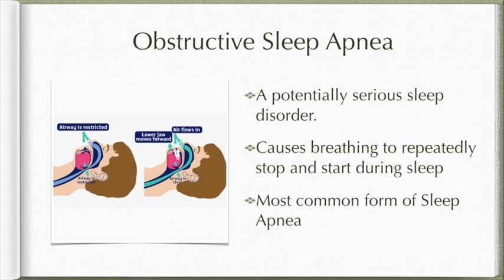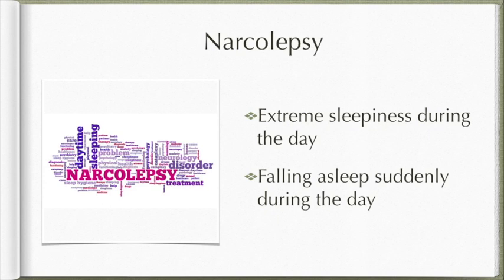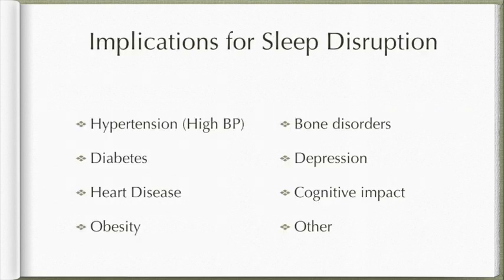What is sleep disruption? Implications of disturbed sleep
This video talks about types of sleep disruptions (Insomnia, Sleep apnea, restless leg syndrome and narcolepsy).  It covers that sleep disruption is a major risk factor for all chronic disease and also cognitive functions and depression.

Source:
Trivedi GT, Saboo B, Hasnani, D. Importance of screening for Sleep Disorders (Chronic disease), Journal of Clinical Diabetology, JCD – Vol 5 – Issue 3, 2019